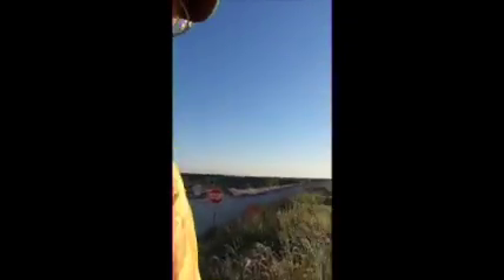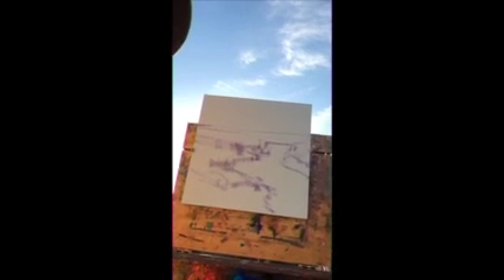Michael Albrechtsen 2015 Day 3 Video 1